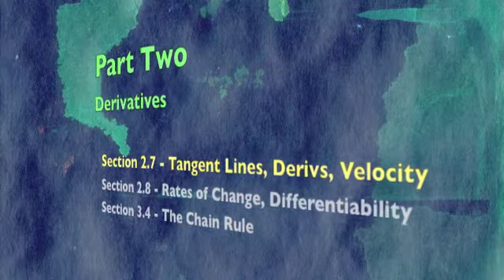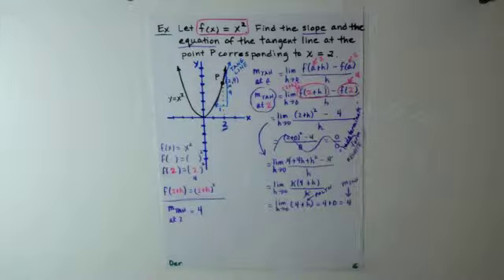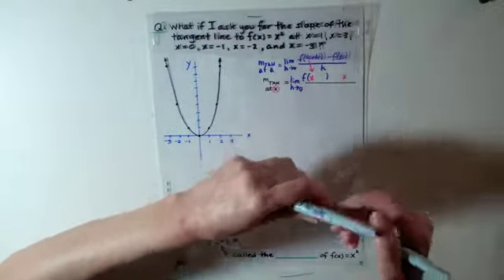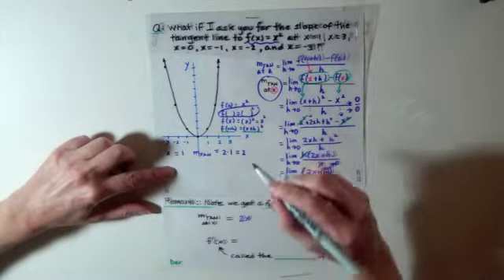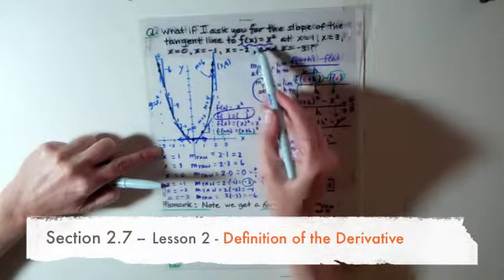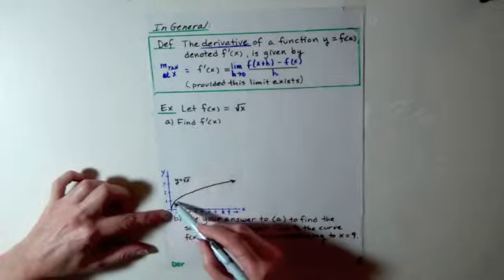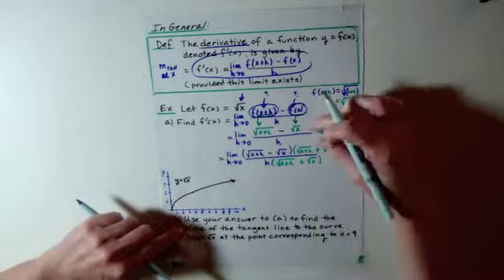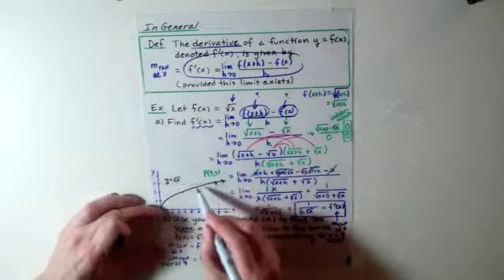Derivs Sec 1 Les 2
Part 2: Derivatives - Video 2

Section 1: Tangent Lines and Slopes
Lesson 2: Definition of the Derivative

We complete the example begun in the previous lesson, finding the slope of the tangent line to the parabola f(x) = x^2 (0:40). Next, we define the derivative of a function (30:50). Last, we find the derivative of a specific function, the square root of x (37:48).